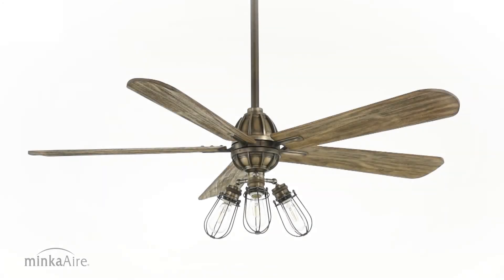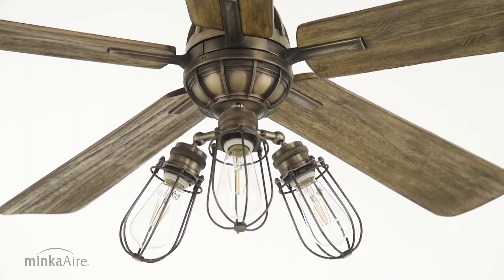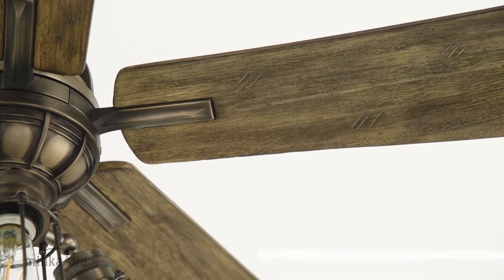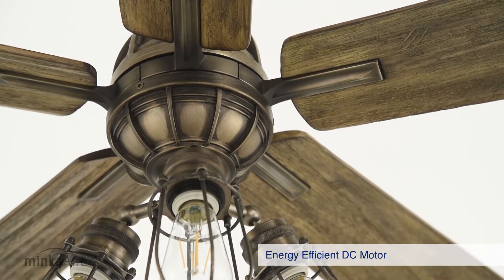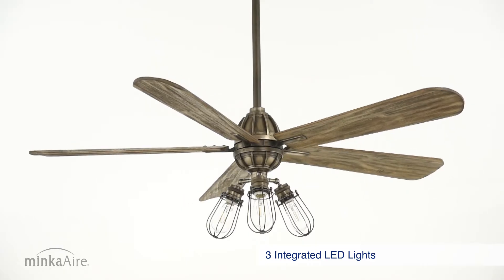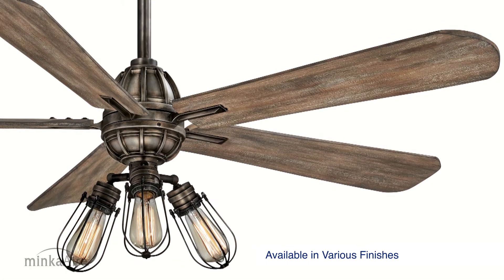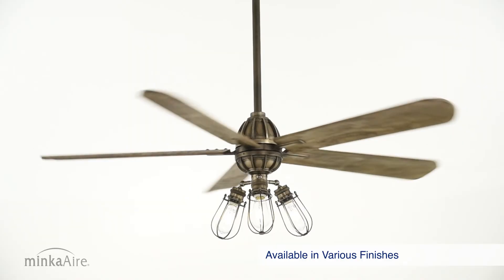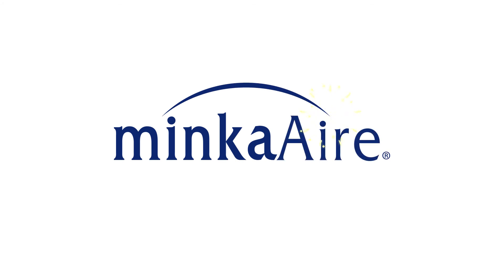minka aire alva